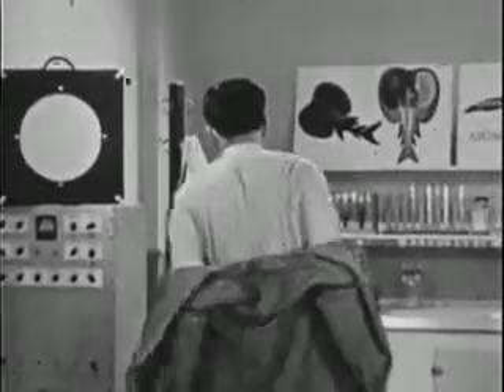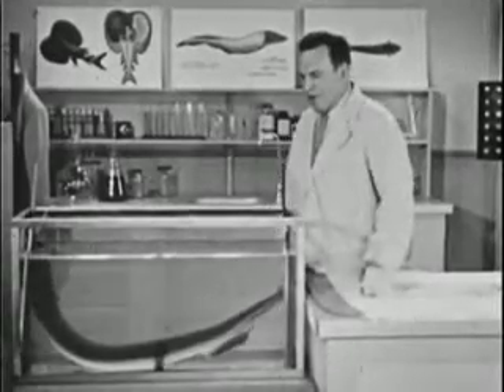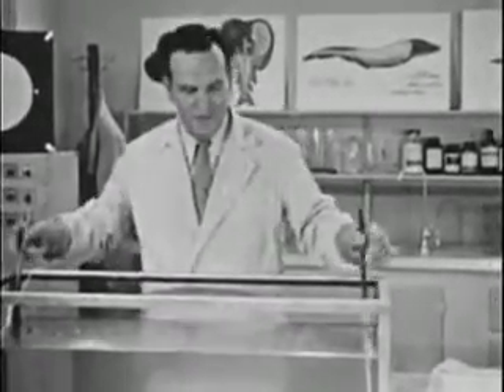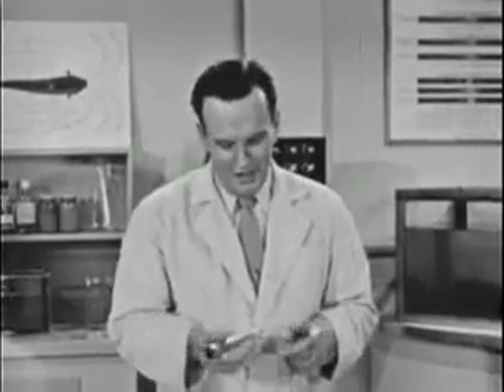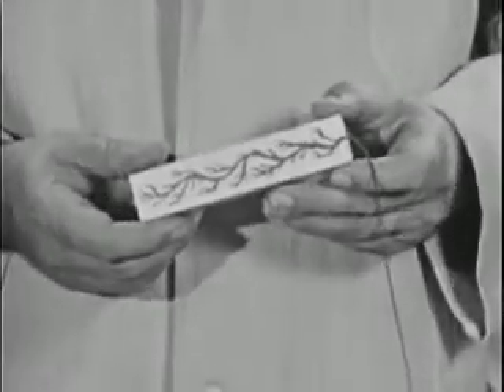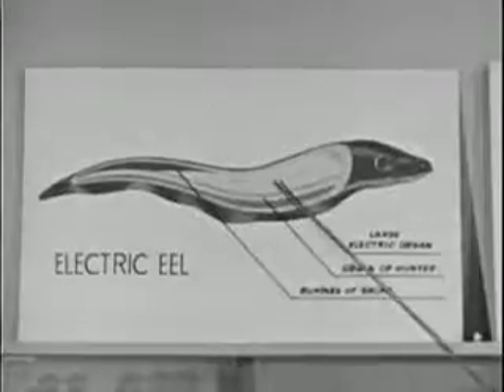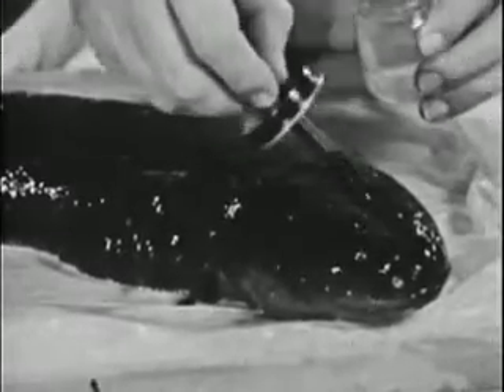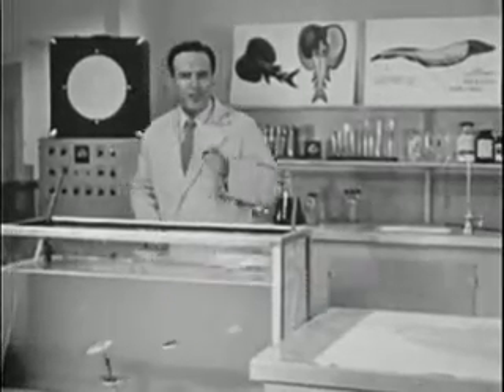The Electric Eel (1954)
The Electric Eel is an amazing animal indeed.